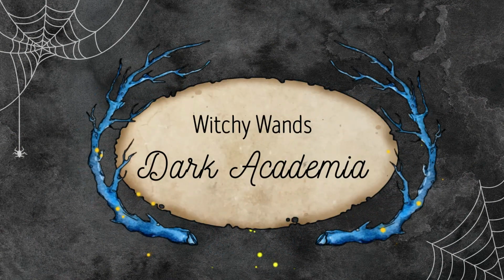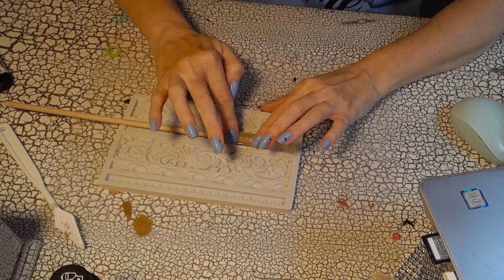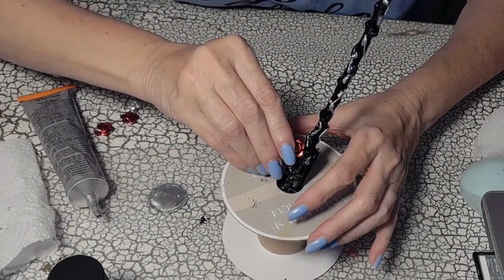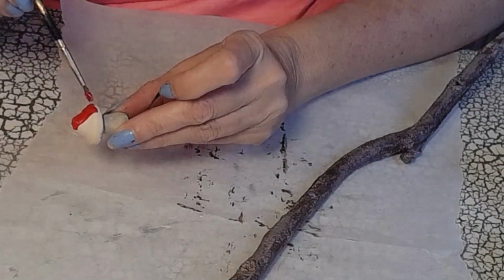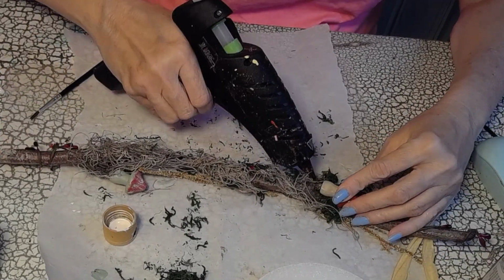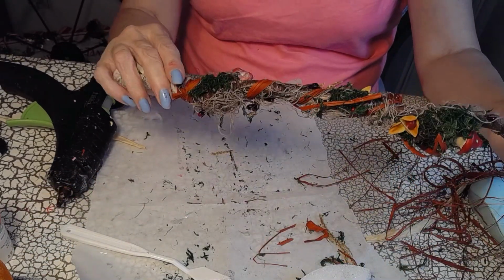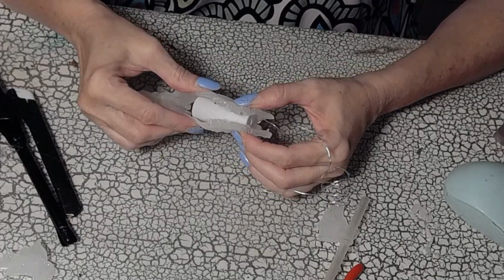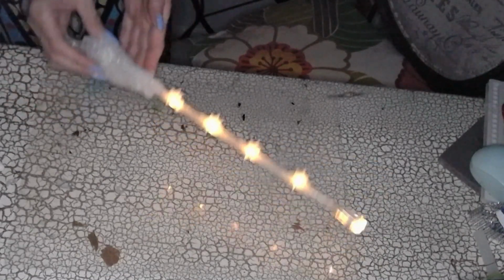Shabby Chic, Cottagecore, Dark Academia, Vintage Wands - Witchy Wednesdays for Fall/Halloween 2021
Join me this Fall and Halloween season as a few of my magical friends and I create some wands to celebrate the season.  I hope these ladies can inspire you to join us and conjure up some magic this season! Harry Potter fans will love this one!
I filmed this just before my mom's passing and had already named my fairy godmother type Aurora.  She made so many of my wishes come true.

God bless and LIVE THE ADVENTURE!
Love you Mami. (Aurora)

Plaid Extreme Glitter
Plaid Paints Apple Barrel Assortment
Surebonder Glue Gun
Cricut JOY
ModPodge Starter Pack

Proud Plaid Product Ambassador
PlaidFX Wand and With Accessory tutorials!

Friday Nights with Friends LIVE every Friday night at 9PM EST. Interested in a live collaboration, get in touch with me at .
Sunday Night Showcase - Sundays LIVE at 9 PM EST I show off other wonderful Creative Crafters! Recommend your favorite!